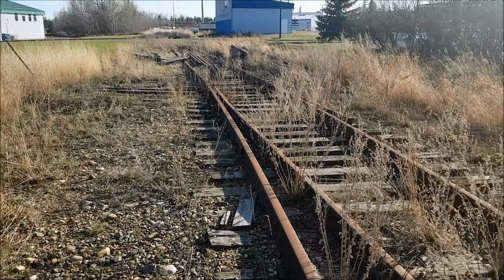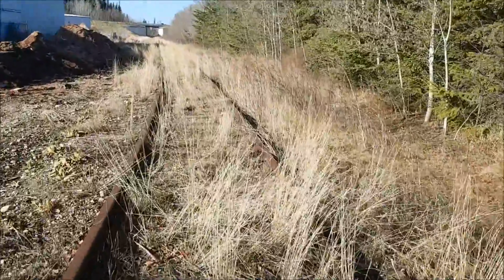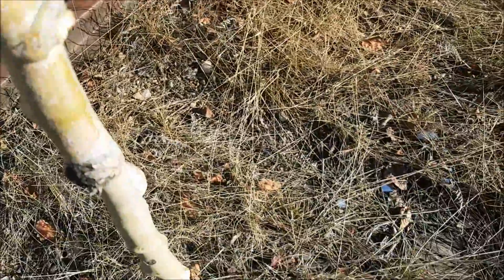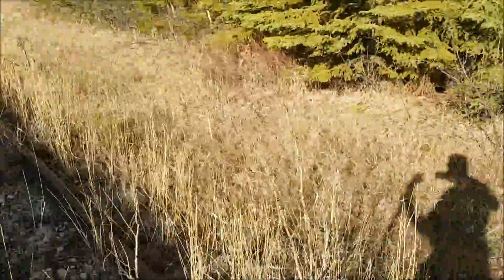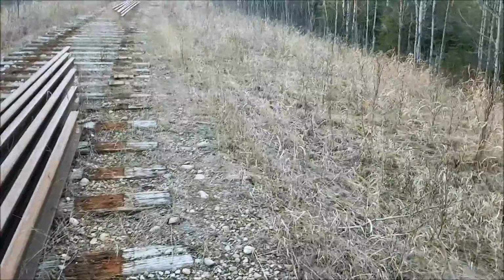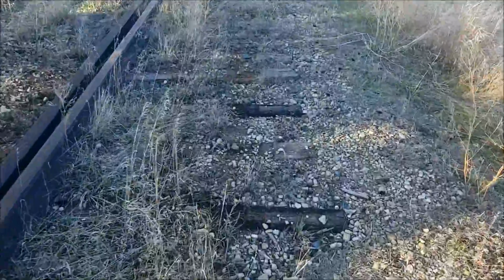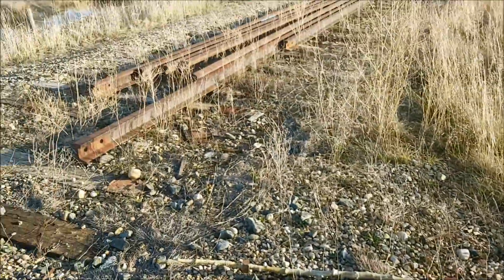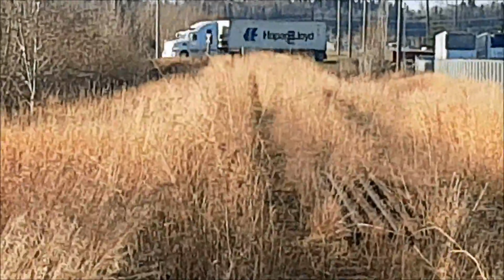Hiking part of the old CN Railroad in Red Deer, Alberta, Canada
Join me for a trek along the abandoned CN Rail tracks in Red Deer, Alberta, Canada. From where the old yards once were heading north to the end of the live line. The tracks were laid in 1911 and the portion I hiked has been gradually pulled up in the past few years.